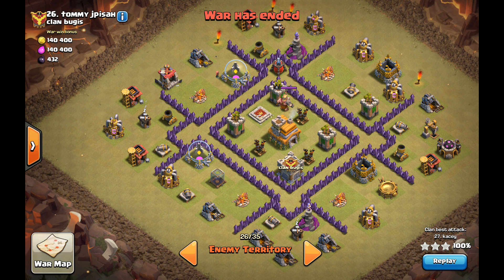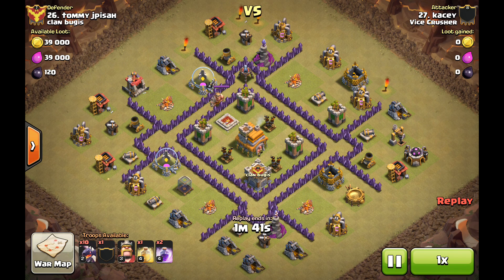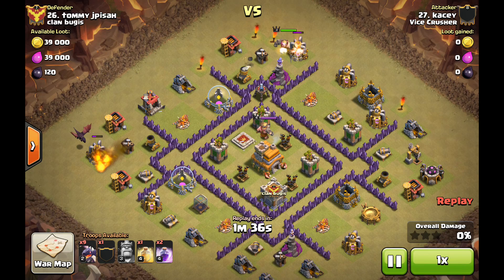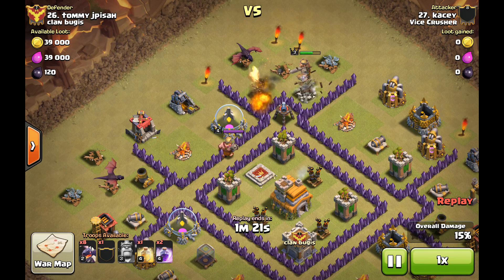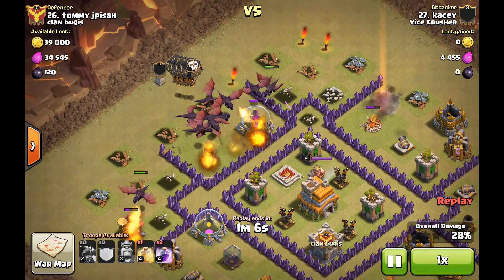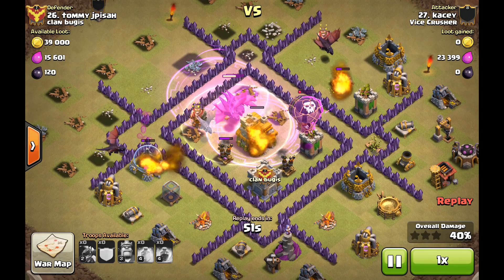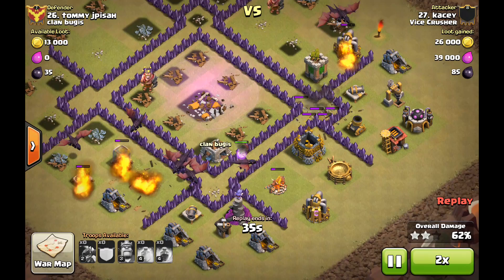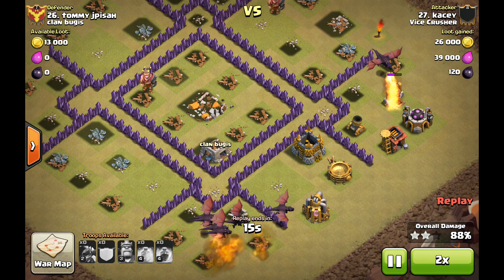How to funnel drags correctly COC 3 star war attack Lvl 2 Dragon Vs TH7 3x air defences Vice Crusher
quick tutorial on the correct way to funnel dragon attacks to maximise chances of 3 stars. Full tutorial at vicecrusher.wordpress.com